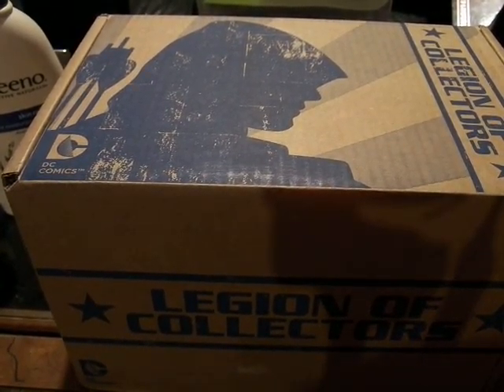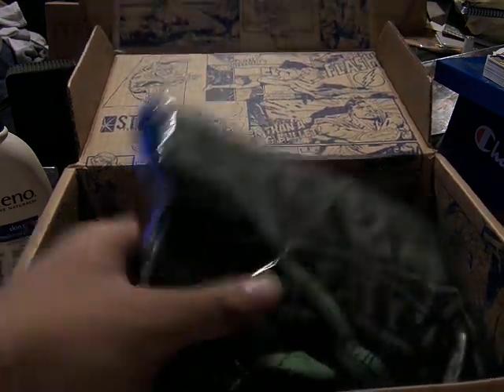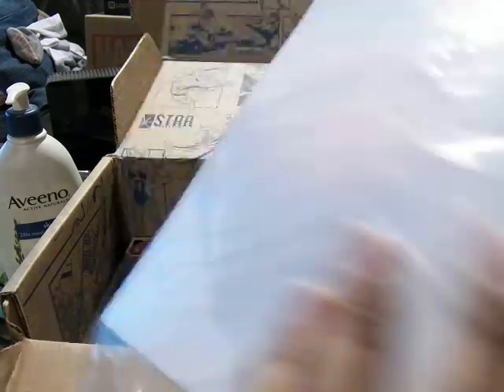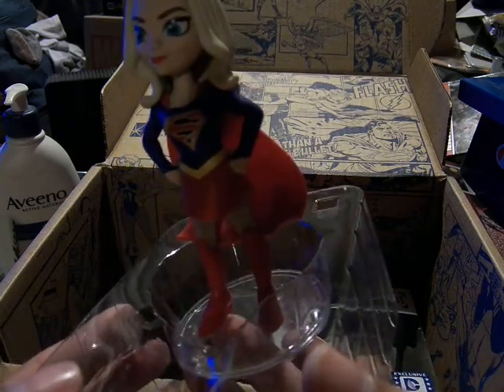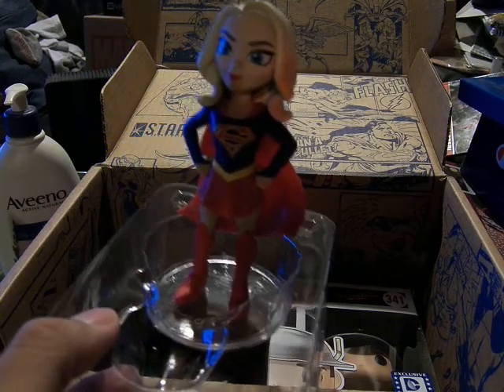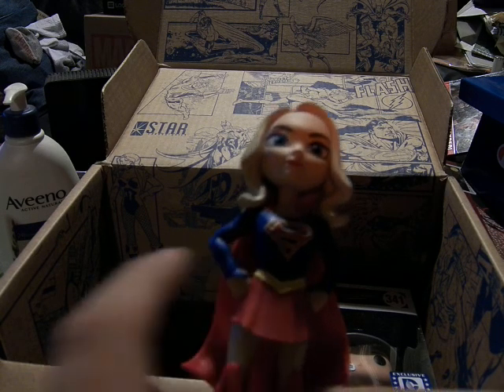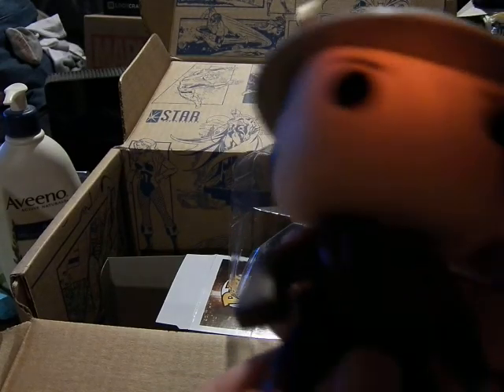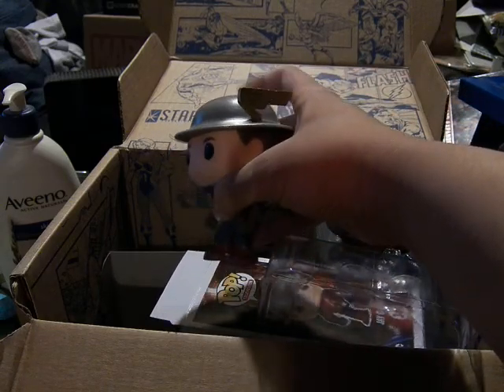MoFoCThat Review?! : Legion of Collectors May 2016